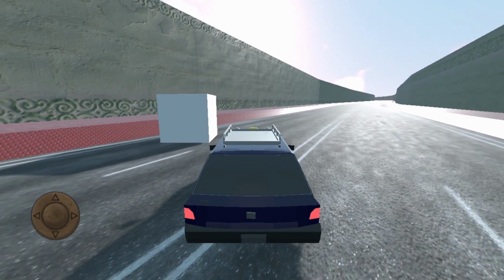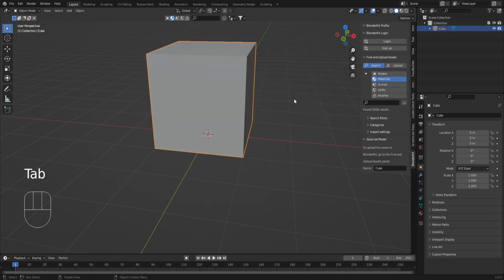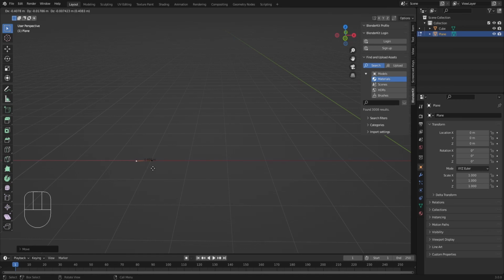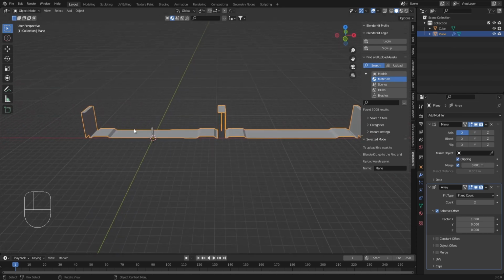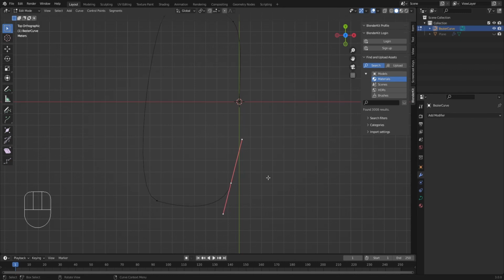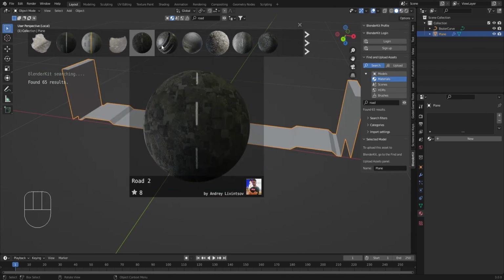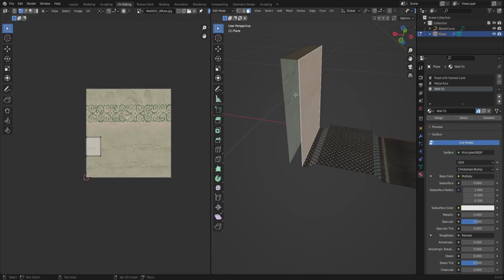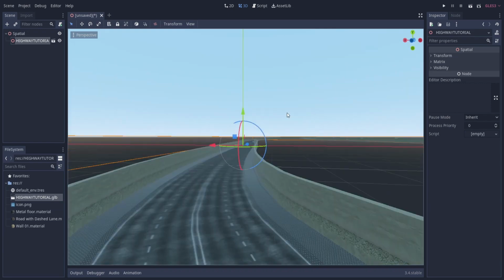How to Make a Looped Race Track in Blender for a Car Driving Game (Tutorial)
In this video tutorial, learn how to make a looped racetrack in Blender for a Driving Game and then import into Godot Game Engine. I am using Blender 3.0 and Godot Engine 3.4.1 in this video.

Chapters
00:00 Introduction
00:40 Blenderkit Addon
02:09 Modeling the Road (Section)
06:15 Adding Mirror Modifier
07:31 Adding Array Modifier
09:11 Making the Bezier Curve
10:42 Repeat to Fit Curve Length
11:12 Curve Modifier
12:16 Apply Materials
16:16 Fix UV Map and Export
17:43 Use Racetrack in Godot Engine